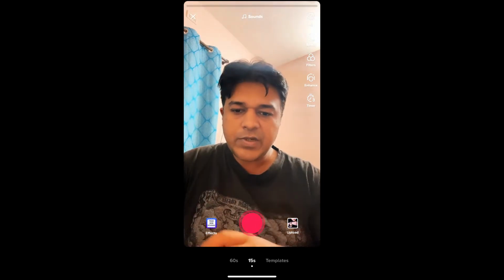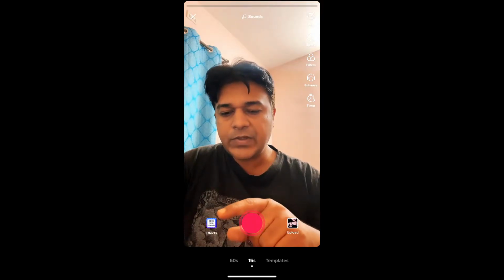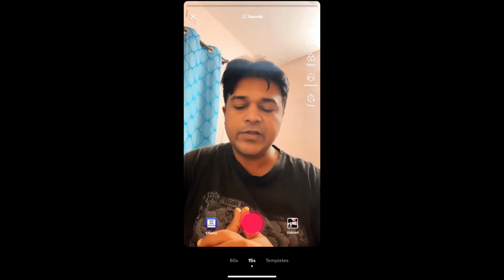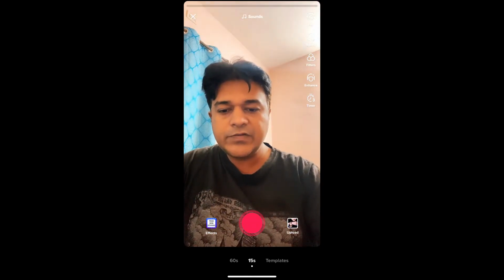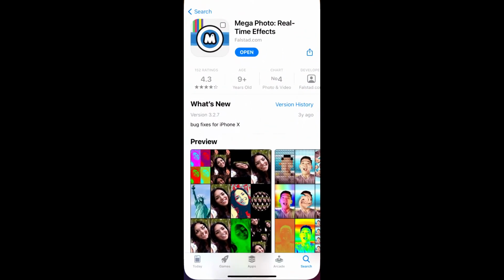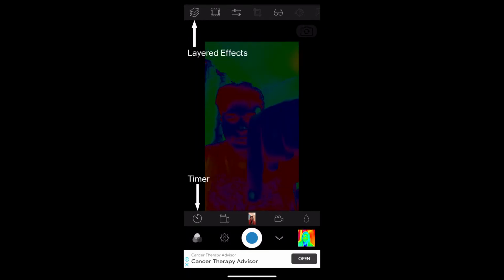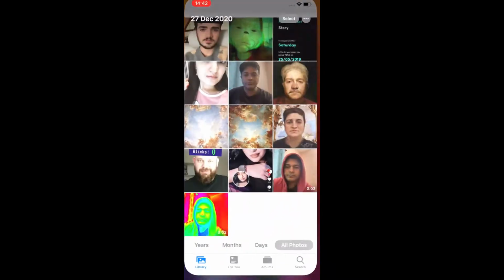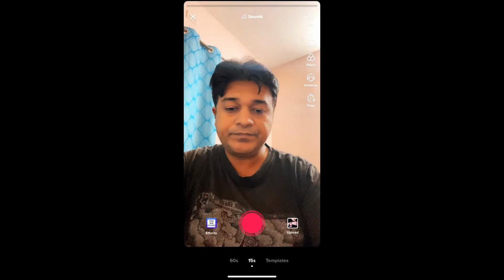How to do the flash warning effect on tiktok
how to do the flash warning on tiktok
how to make flash warning tiktok